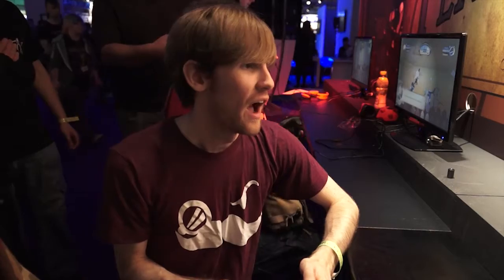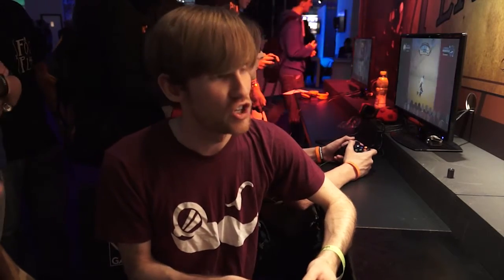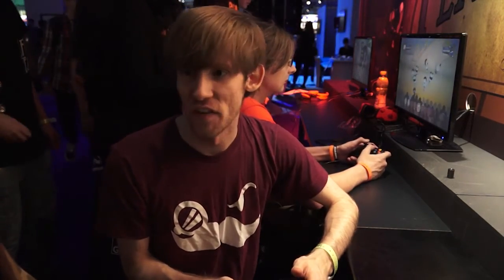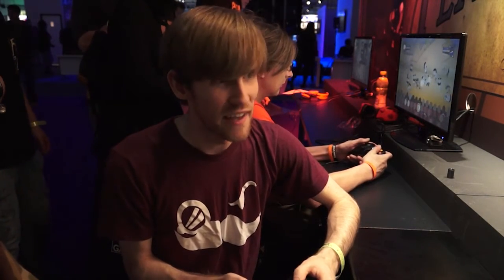Foul Play Interview With Mediatonic - Eurogamer 2013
Vaughn sits down with Mediatonic for an interview and play-through about their latest title Foul Play, at this years Eurogamer Expo.